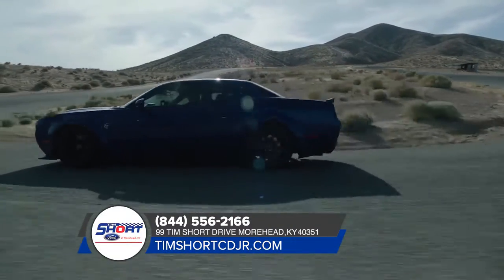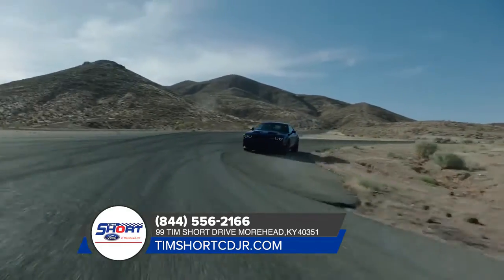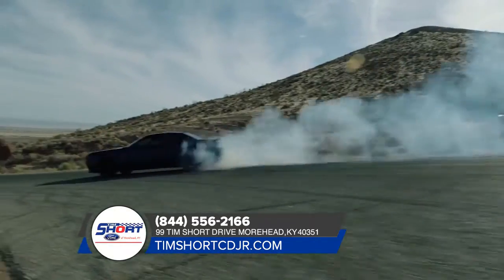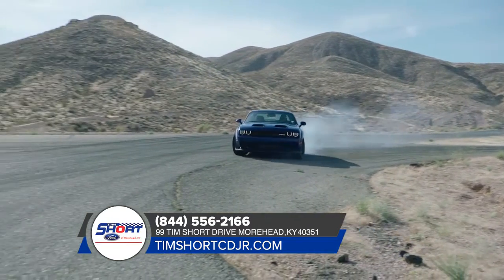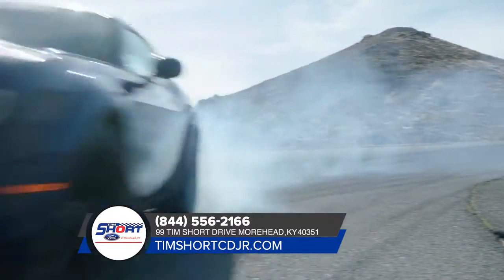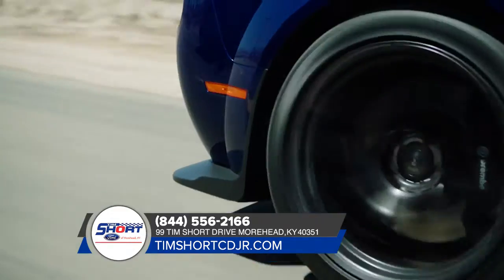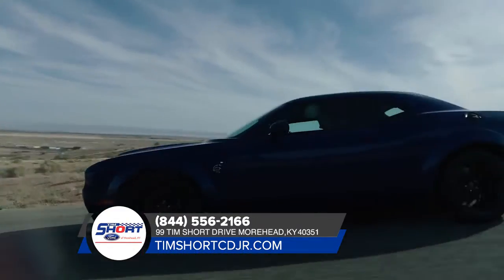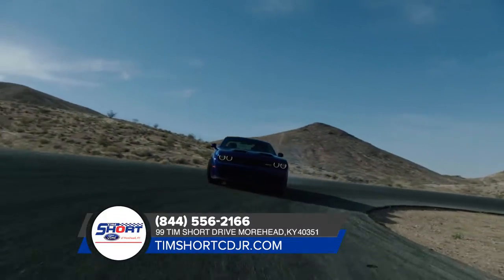2020 Dodge Challenger Ashland KY | New Dodge Challenger Ashland KY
2020 Dodge Challenger

Backed by outstanding service, we offer you the premier in selections and noteworthy deals at Tim Short Chrysler Dodge Jeep Ram Ashland  KY. For returning or new customers, we supply you with the excellence and efficiency in service you require for purchasing a new or pre-owned Dodge. Our new and pre-owned inventories hold a wide assortment of Dodge's to suit every taste and need. Give us a chance to provide you with the excellence and efficiency you deserve. The wonderful folks at Tim Short Chrysler Dodge Jeep Ram are experts in all things Dodge related and are capable of doing whatever needs to be done to get you in a new Dodge today. Take the trip over from Ashland  KY to Tim Short Chrysler Dodge Jeep Ram today and see why they are the matchless Dodge dealer in the area!